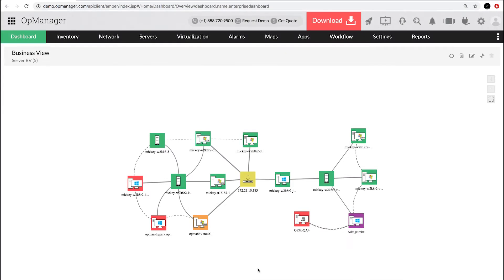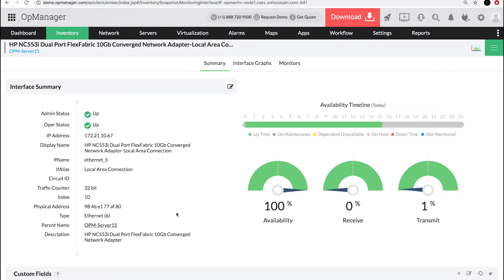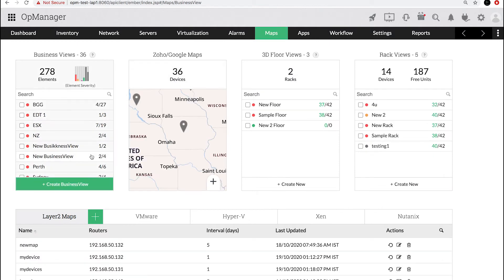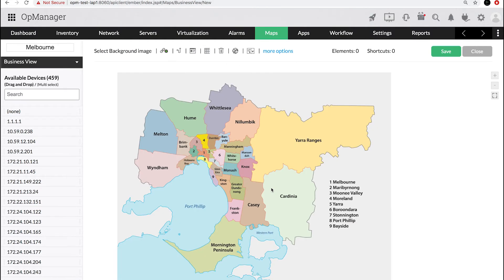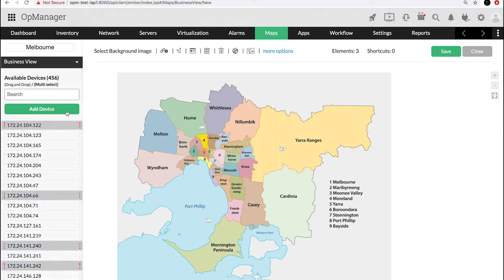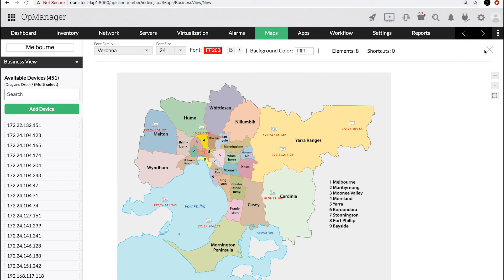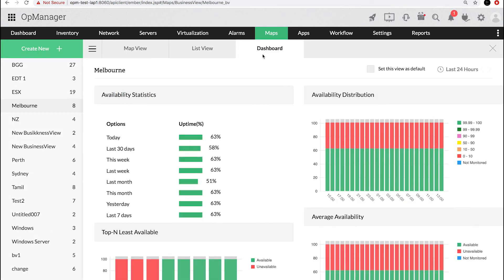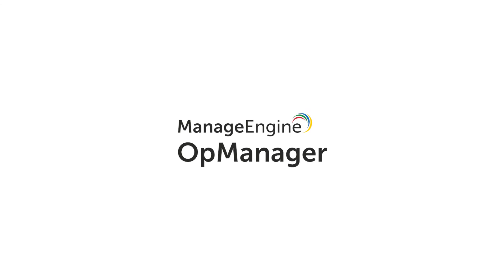Creating Business Views in OpManager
In this video, you'll learn how to create a Business View Map in ManageEngine OpManager.